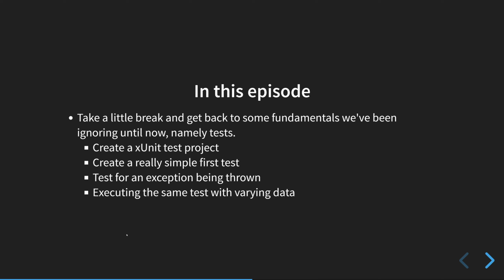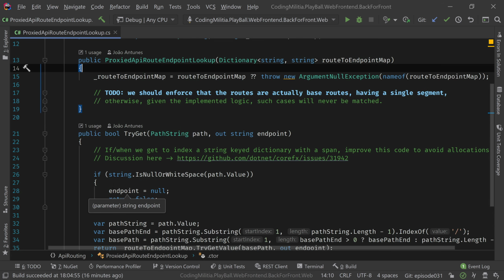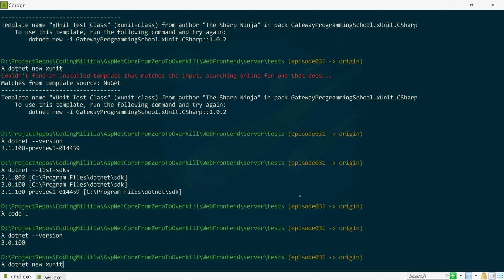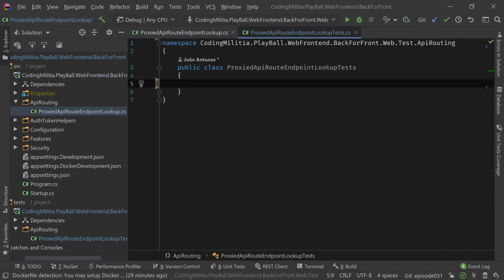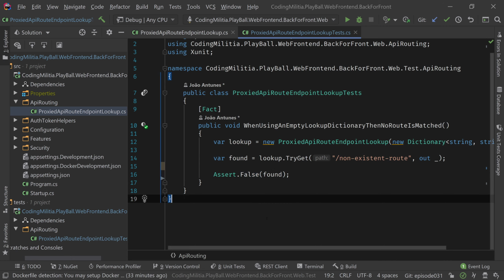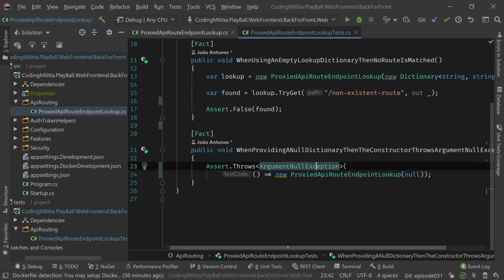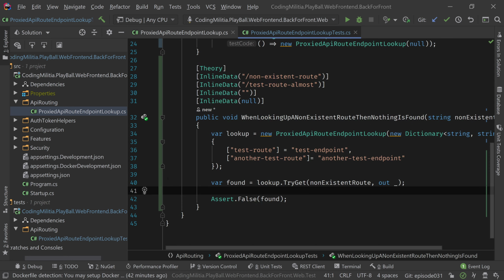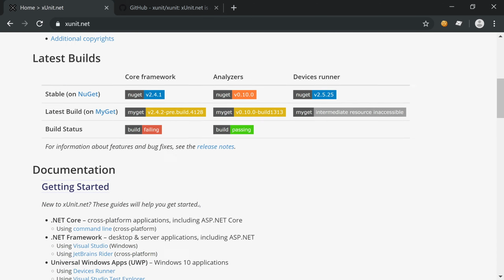Episode 031 - Some simple unit tests with xUnit - ASP.NET Core: From 0 to overkill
In this episode, we'll take a little break from the explorations we've been doing in the latest episodes, getting back to fundamentals and writing some really simple unit tests with xUnit.